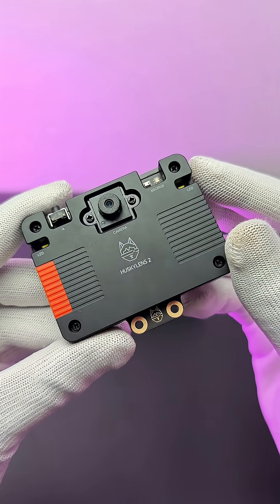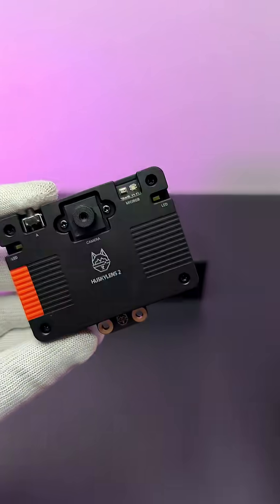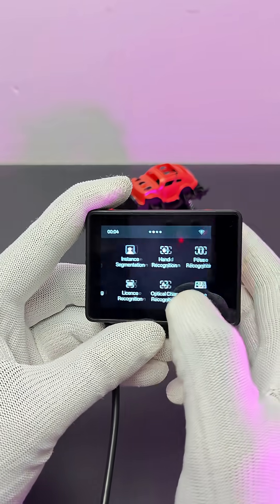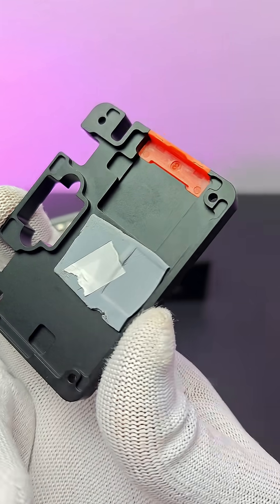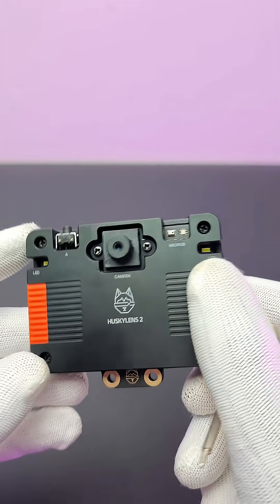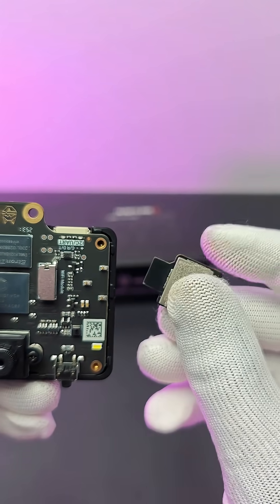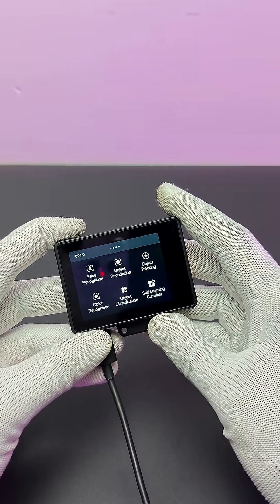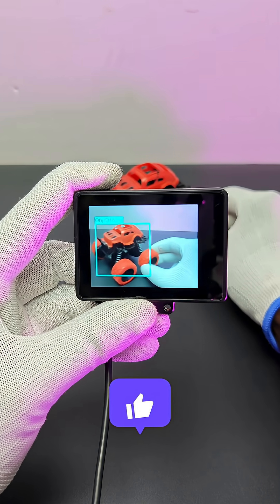AI Beast - HUSKYLENS 2 with 6TOPS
This is recently I mean today released  Ai and feature rich huskylens 2 from  dfrobot.  This is the pro Max version of huskylens 1. It is powered by the new  kendrite K230 processor. It can do 6 tera operations per second which is perfect for ai applications also it can run MCP LLM , that helps to not only identify the person but also precicely indentify who it is. We can use 20plus built in ai models without  writing any  complex codes and algorithms.  This back cover also act as a heatsink for the processor. It comes with a modular camera setup. Where we can attach different lenses like manual focus, nightvision, microscopic etc that's a wondernful piece of engineering.  The 2.4 inch ips capacitive touch screen is perfect for intracting with the HUSKYLENS 2. Additionally it has speaker, microphone, RGB led ,tf card slot etc. With the help of an wifi module we can expand the connectivity. And by Using the gravity connector we can connect  to external devices like Arduino,microbit, esp32 etc... So in a nutshell this is a powerpack device from dfrobot  for makers like me. I will make a complete video tutorial and different projects soon , so wait for it  and what you think about this beast.. comment it below.